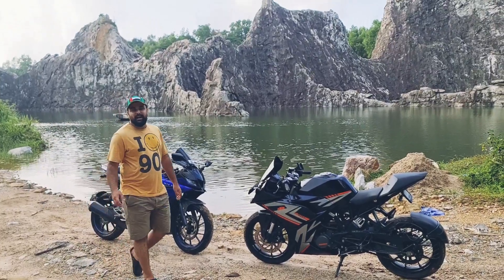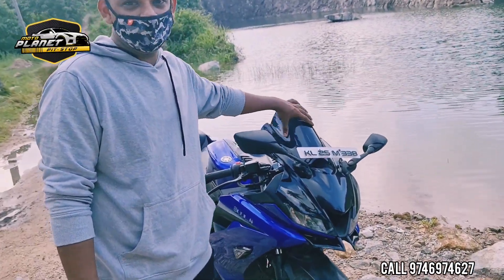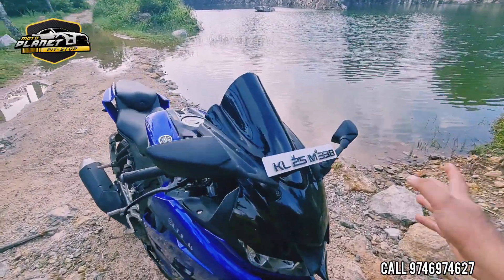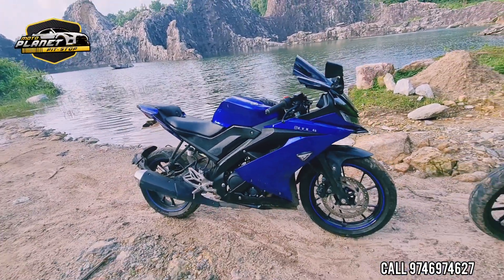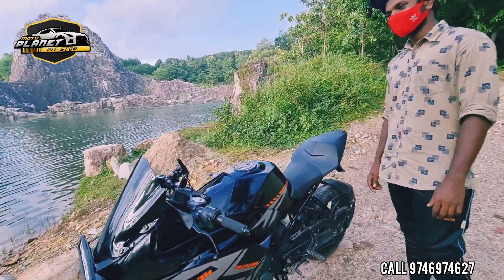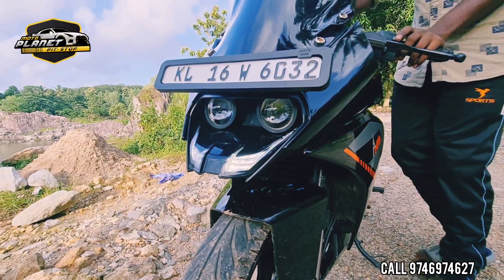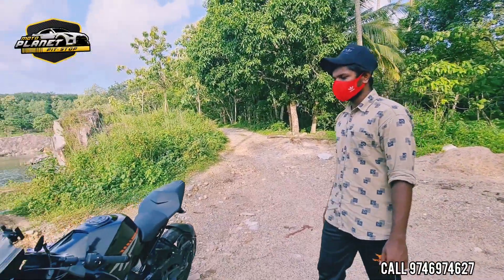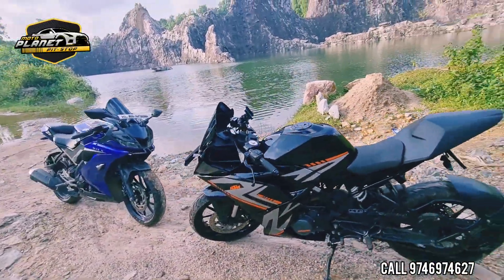R15 V3 And KTM RC125 Modifications Malayalam Review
Motoplanet Pitstop Most Trusted Automotive Store in Kerala Kollam And Trivandrum
  Whatsapp your Order and Enquiry 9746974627

We deals complete Car and Bike Accessories and Modifications